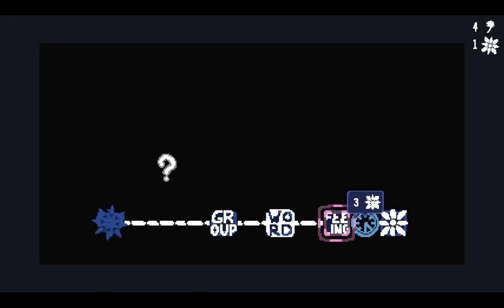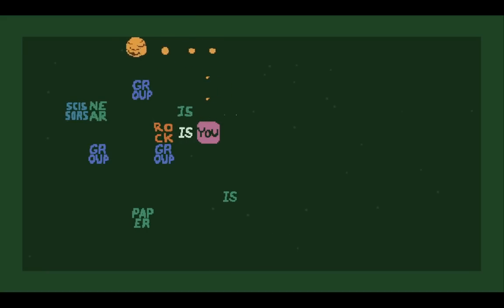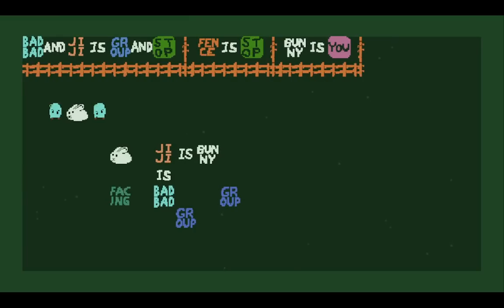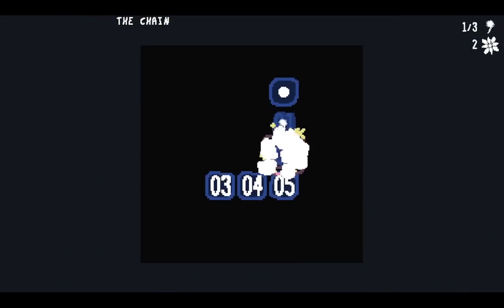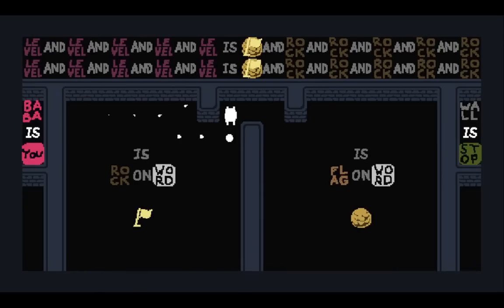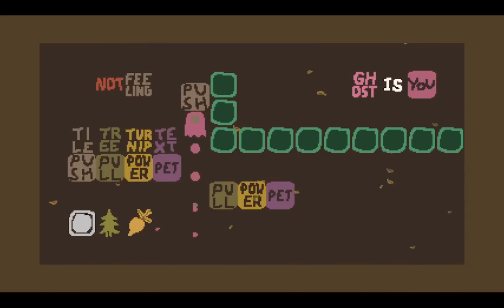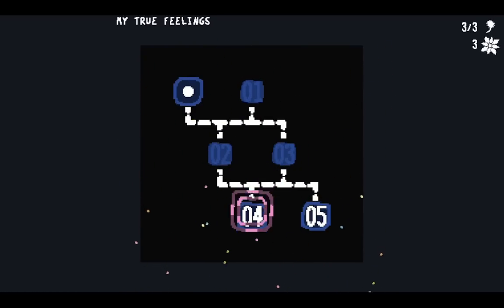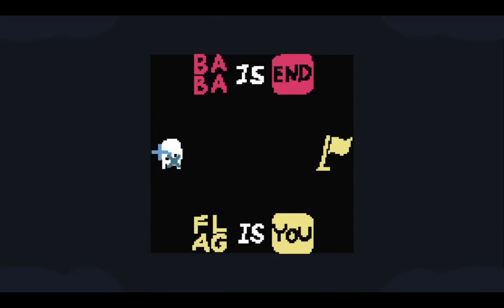Baba Is You, but you create an Infinite Loop every level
A Baba Is You levelpack about CREATING the INFINITE KEKE LOOP.
An Infinite Loop is caused when during parsing, the game is forced to parse a statement that invalidates and recreates itself over and over.

For example, "BABA IS WORD" means that the baba object acts like text. But if you then put the baba object to make the statement "[baba] IS NOT WORD" this causes an infinite loop because NOT WORD invalidates the BABA IS WORD, which invalidates the NOT WORD, which re-validates the BABA IS WORD, etc.

Timestamps by axerity (the #1 custom baba is you level creator) :D

0:00 Intro
0:17 The classic
0:48 The simplest
0:58 Also well known
1:07 Not your mission
2:17 Collision
3:27 How it works
5:04 With confidence
7:02 Flower dance
7:50 The gang
11:01 As you may know
11:32 The chain
13:04 A word from our sponsor
16:24 Avoidance
17:32 Words cannot describe
18:45 Innate
20:21 My feelings
21:19 What? Why not?
23:25 My true feelings
25:07 Unfeeling
26:51 A fake loop
27:24 Still works